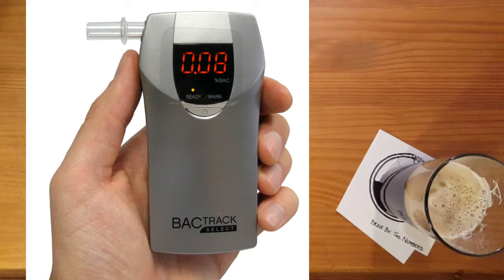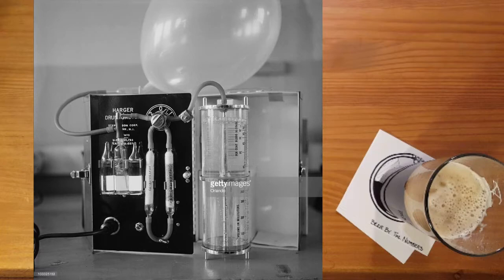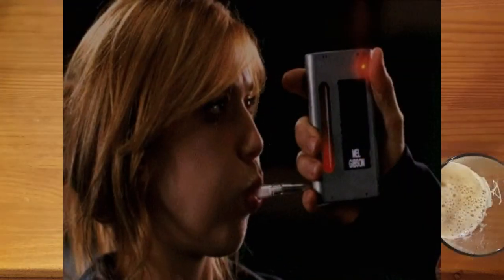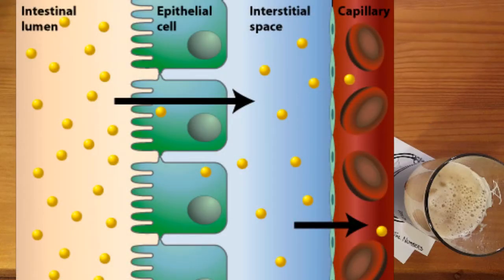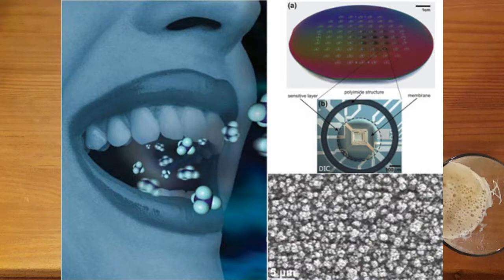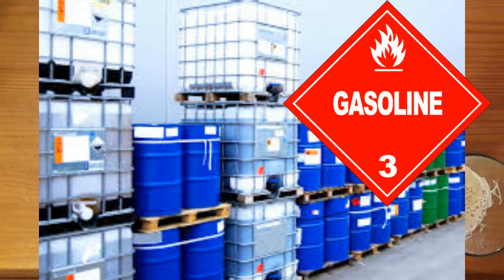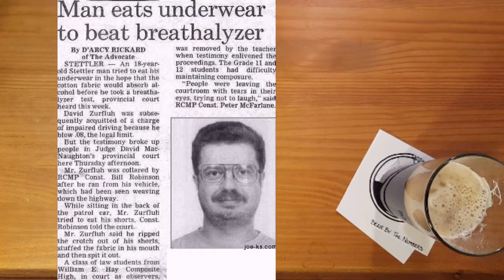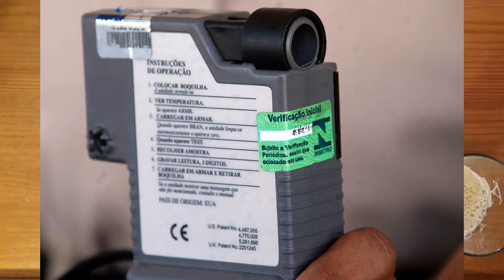The Science and History of Breathalyzers -- Beer SCIENCE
Ever since the advent of cars it's become necessary  to be able to test the alcohol levels of drivers, and the history and science behind the humble breathalyzer is fascinating. Today we're diving head first into breath tests, how they work, and how our bodies work as well.

Follow me on Untappd: @podgenic
Beer By The Numbers Twitter: @BeerNumbers